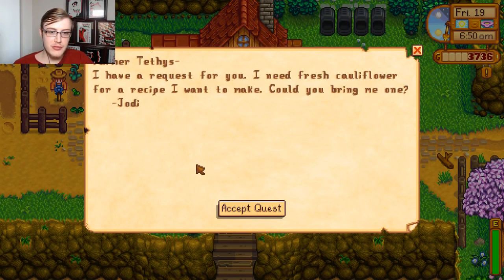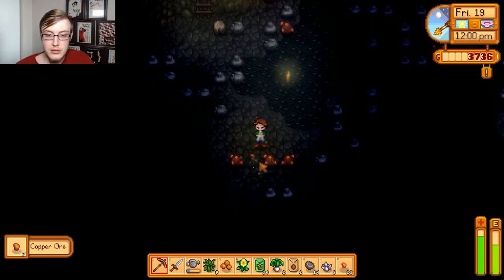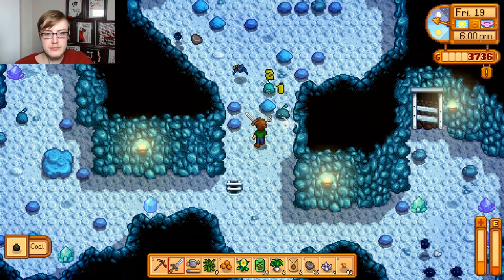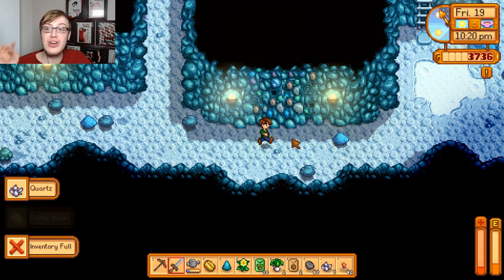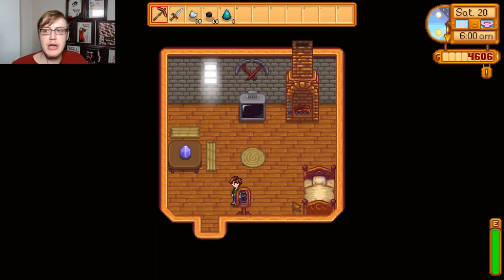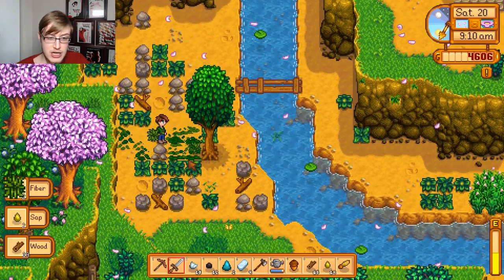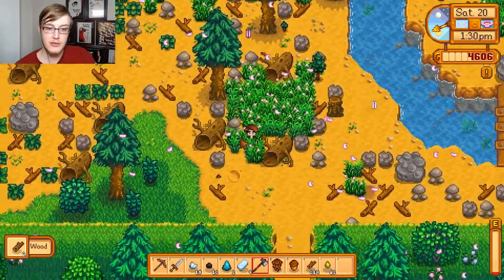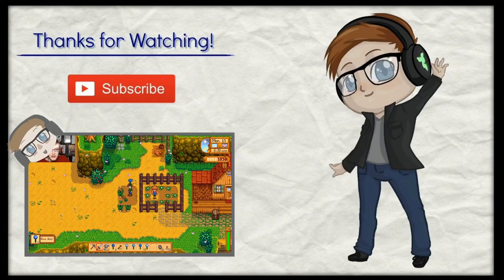Stardew Valley Part 8: Chicken Coop!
Hello Interwebs!

Welcome to my playthrough of Stardew Valley! This is for those of you who aren't interested in seeing me play Resident Evil or need a change of pace :D Hope you enjoy and don't forget to hit that Like and Subscribe button!

Happy Gaming!